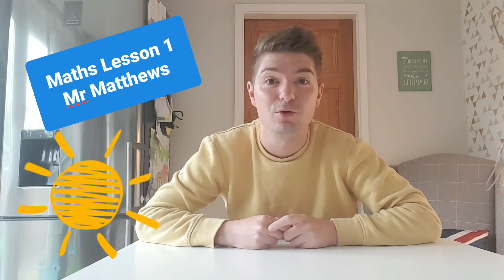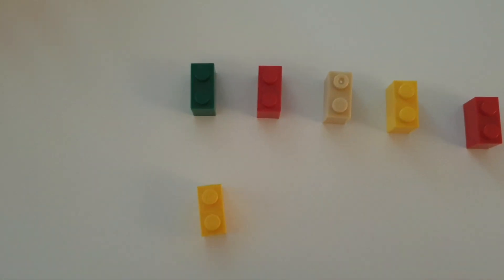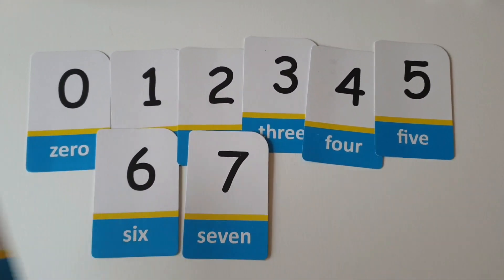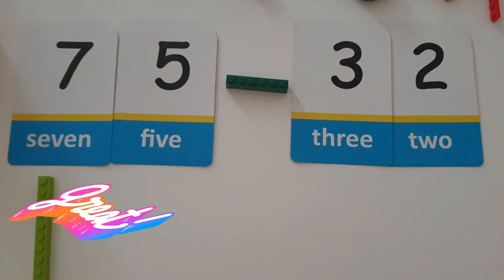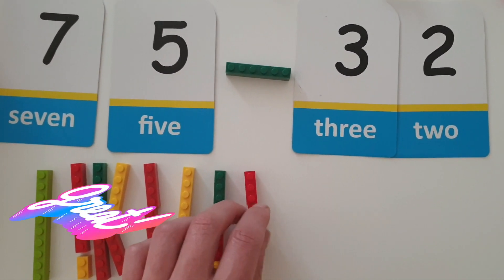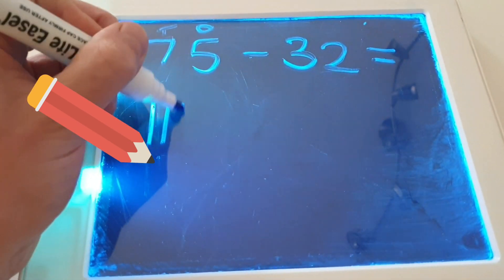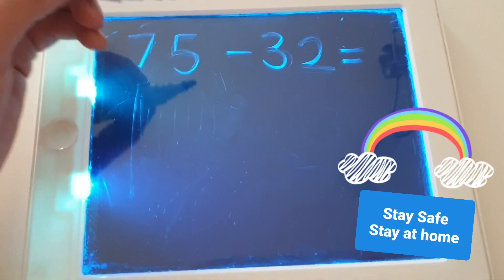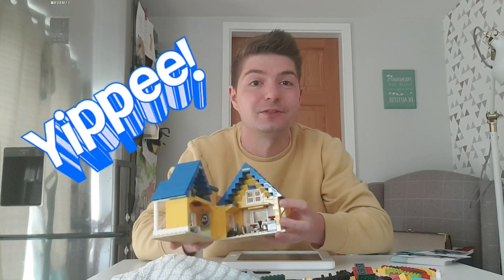Lego Maths with Mr Matthews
Why not try using your Lego to help you with your subtraction? Follow these simple steps to see how you can play with maths at home. 👍